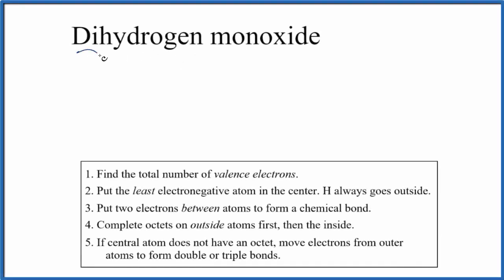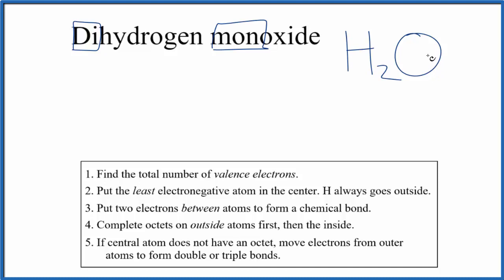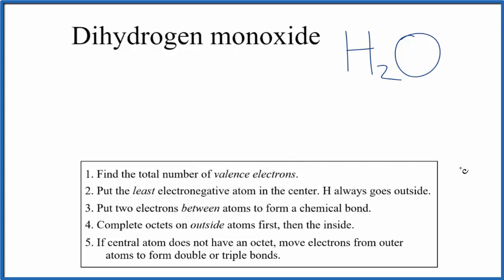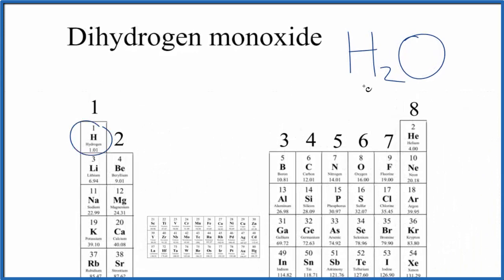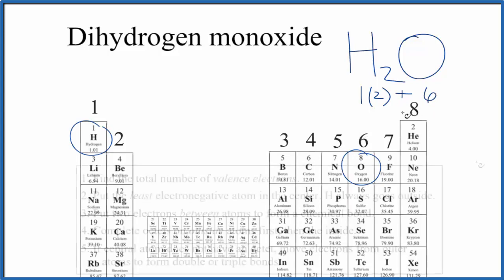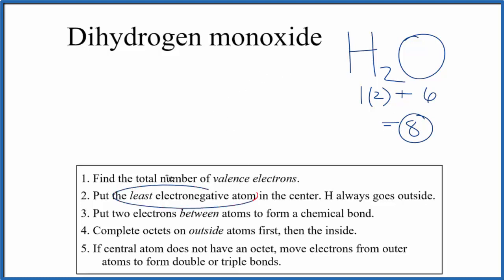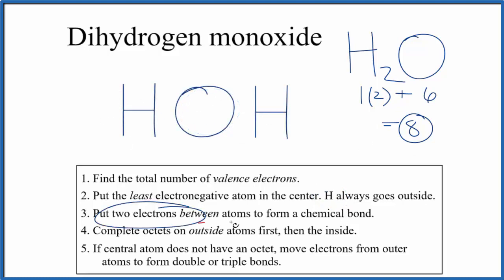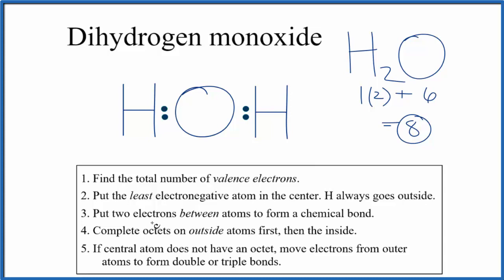Lewis Dot Structure for Dihydrogen monoxide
A step-by-step explanation of how to draw the Dihydrogen monoxide Lewis Dot Structure.   Dihydrogen monoxide has the chemical formula H2O.  You may recognized this as water.

For the Dihydrogen monoxide structure use the periodic table to find the total number of valence electrons for the H2O molecule. Once we know how many valence electrons there are in H2O we can distribute them around the central atom with the goal of filling the outer shells of each atom.

In the Lewis structure of H2O structure there are a total of 8 valence electrons. H2O is also called Dihydrogen monoxide.

Steps to Write Lewis Structure for compounds like Dihydrogen monoxide
1. Find the total valence electrons for the H2O molecule.
2. Put the least electronegative atom in the center. Note: Hydrogen (H) always goes outside.
3. Put two electrons between atoms to form a chemical bond.
4. Complete octets on outside atoms.
5. If central atom does not have an octet, move electrons from outer atoms to form double or triple bonds.

Lewis Structures, also called Electron Dot Structures, are important to learn because they help us understand how atoms and electrons are arranged in a molecule, such as Dihydrogen monoxide. This can help us determine the molecular geometry, how the molecule might react with other molecules, and some of the physical properties of the molecule (like boiling point and surface tension).